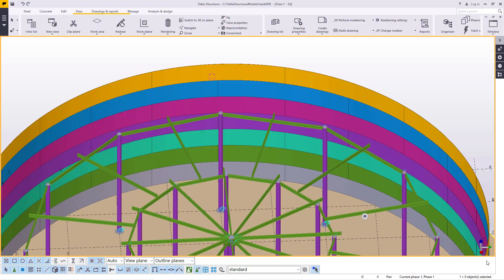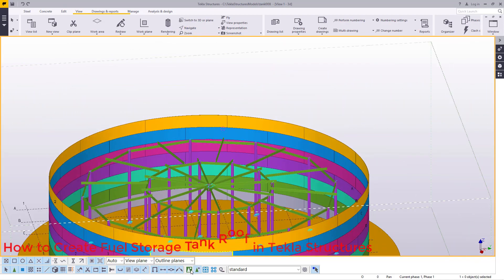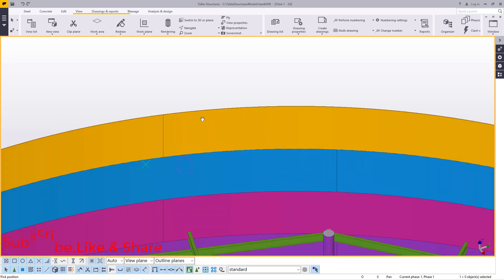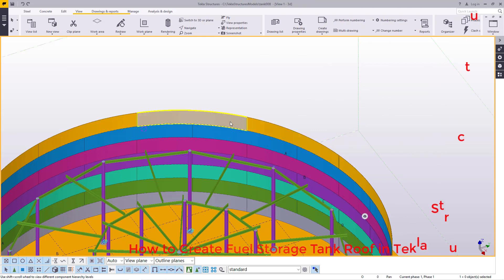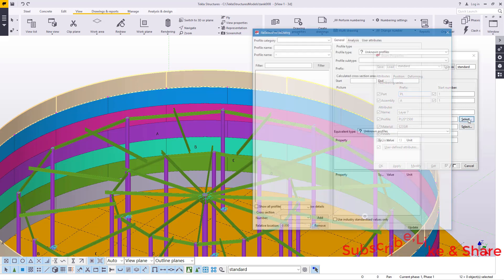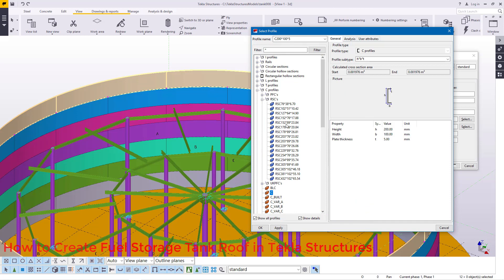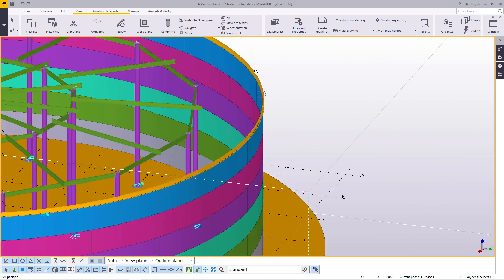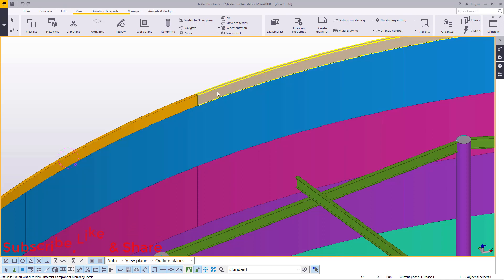How to Create Fuel Storage Tank Roof in Tekla Structures